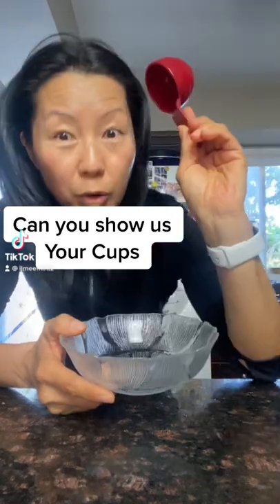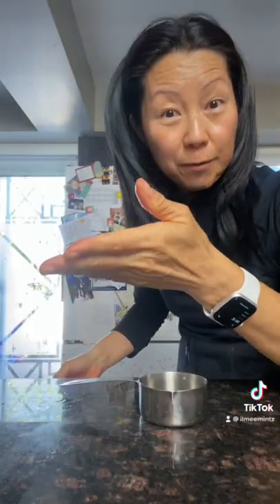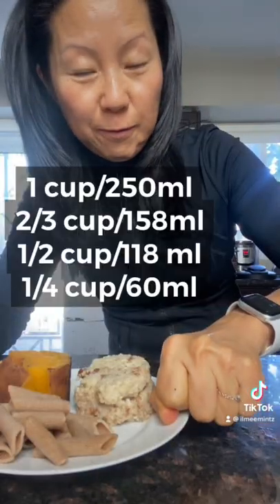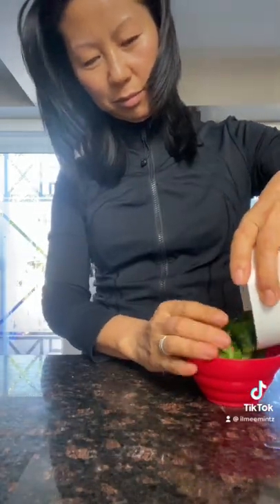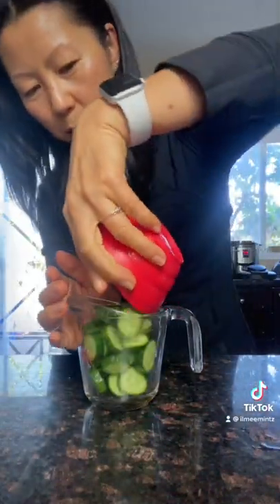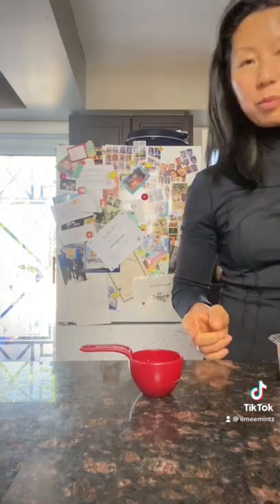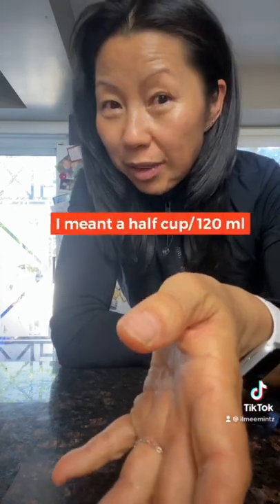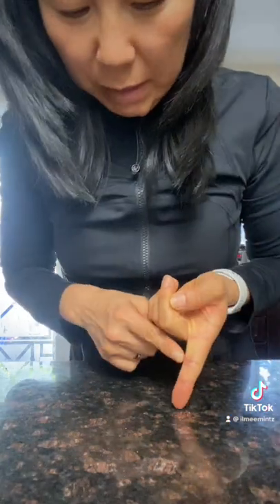Can You Show Us Your Measuring Cups for Portion Control to Keep The Weight Off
Weight loss, Fat Loss it is easy to say.
Portion control is the great way to lose weight and fat loss. This method doesn’t just  help you to lose weight help you to keep the weight off for the next 20 years. Learn how to prep the meal. Use healthy recipe to meal prep. And watch your weight fall off from you.  These weight loss tips are short and fun gives you healthy dinner ideas. Keep the portion size and portion control your friend for weight loss journey.
Javy Coffee